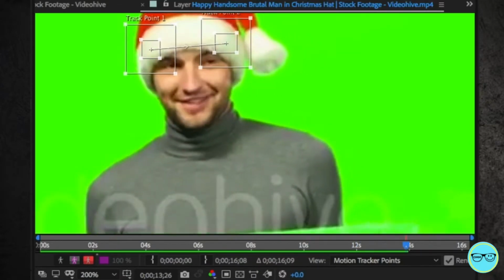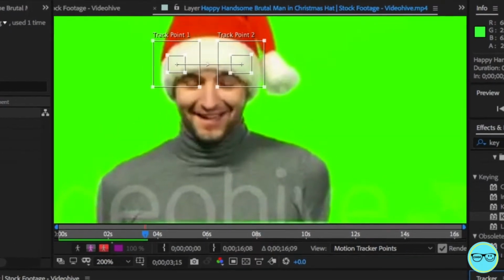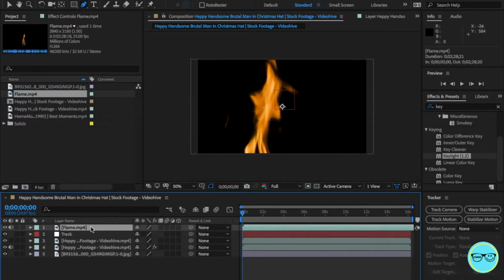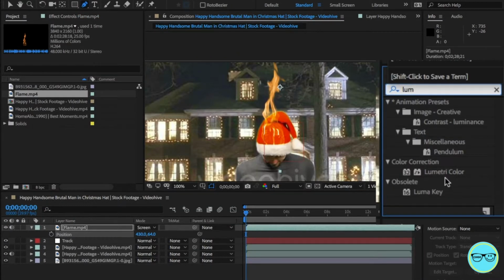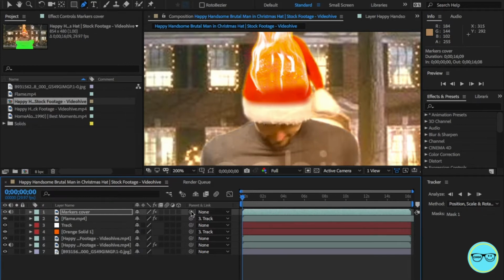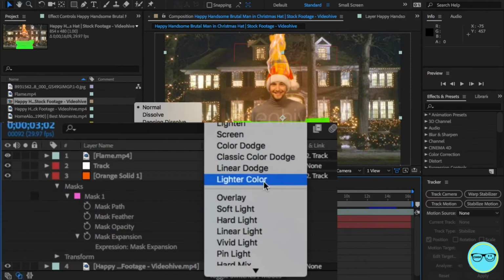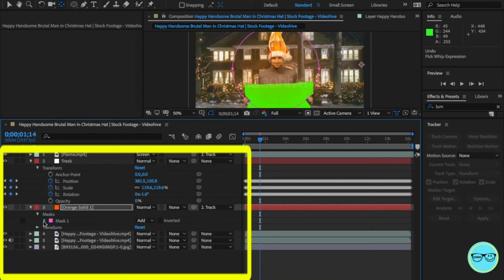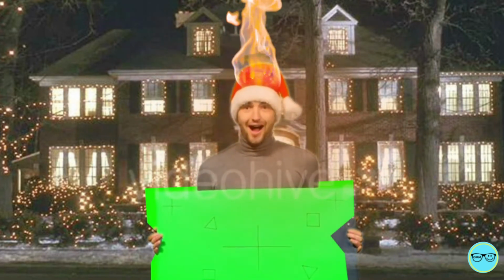Set SOMEONE on FIRE with AFTER EFFECTS (Home Alone)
Learn how to do the head on fire scene from Home Alone, but completely safely.

✅ OUR EQUIPMENT

► Canon 70D